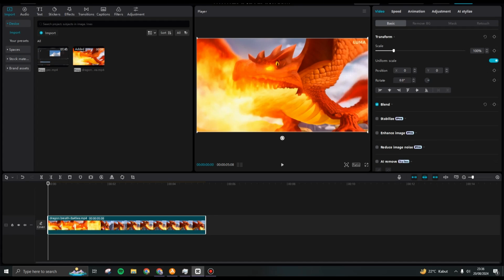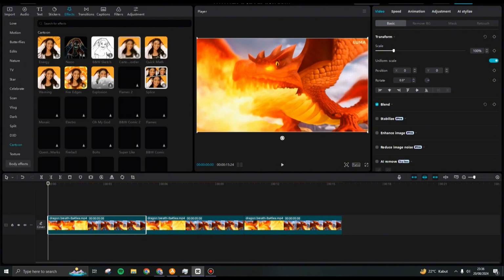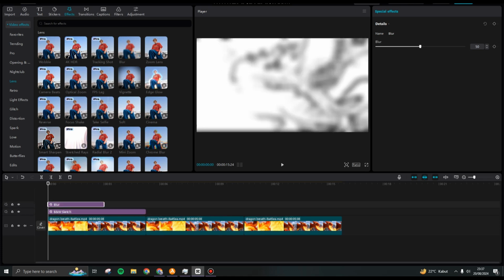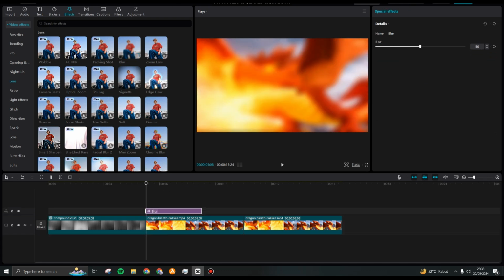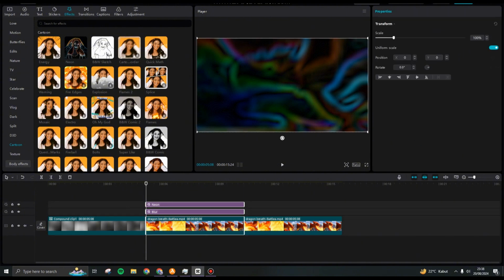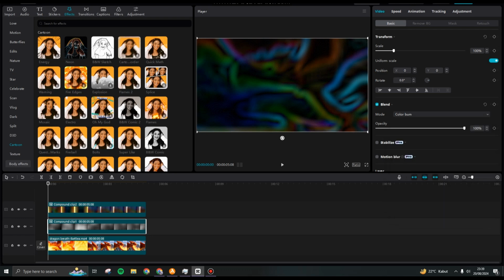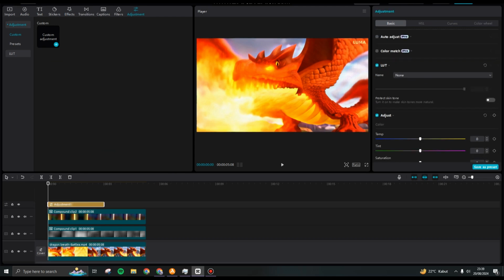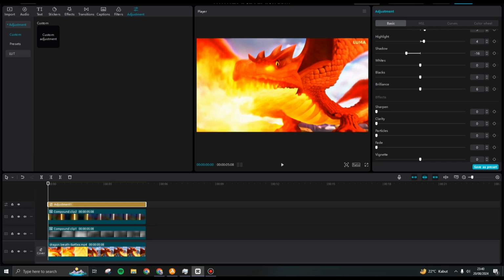🔥 INSIGHTS: How to get 4K Quality on CapCut PC | CapCut Tutorial | Step by Step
This video will help you to create a 4K video with CapCut PC